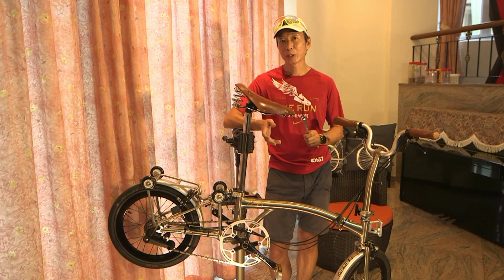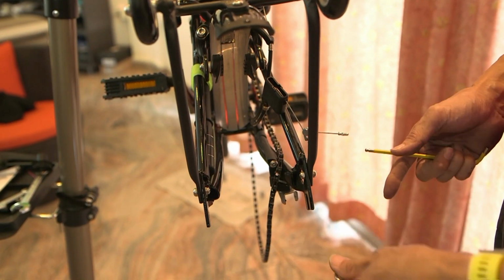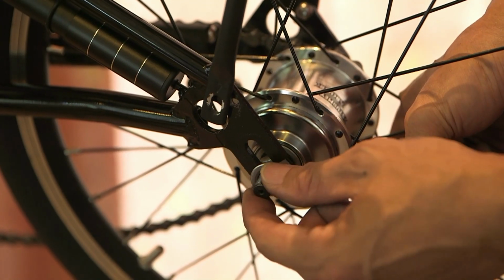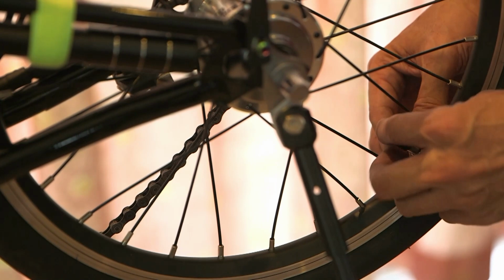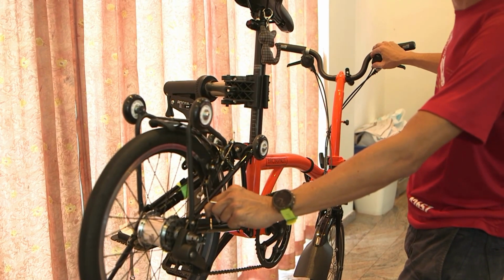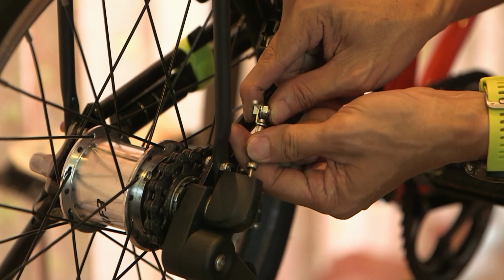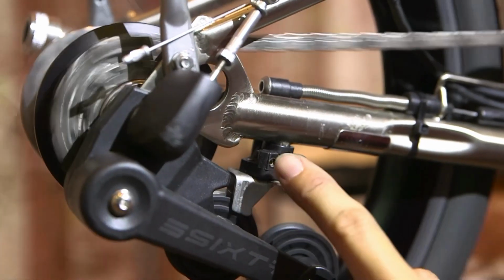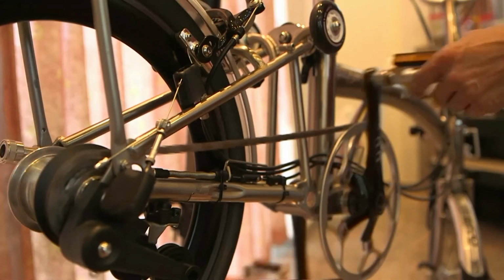V#3: Changing Rear Wheel & Gear Adjustments for Brompton (Trifold)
Welcome to our 3rd video!

This week Shifu@Bartley (William) is going to share about changing out rear wheel, understanding the gear system which includes troubleshooting, and tuning in general. You can refer back to our 1st video for the front wheel removal.

Quick Access:
Removal of rear wheel - 0:19
Installation of rear wheel - 4:10
Installation of tensioner - 7:19
"+/-" gear system quick check after installation of rear wheel - 8:50
Installation of internal gear - 9:08

We also covered some tips on kickstand installation and flipping of bolt & nut to prevent a known issue of chain getting stuck at bolt while riding.

Quick Access:
Flip bolt and nut for Pikes, 360 - 2:09
Kickstand installation - 3:30

Lastly, a detailed explanation on "+/-" gear if chain is trying to drop off the cog caused by the limiting screw.

Quick Access:
Troubleshooting "+/-" gear system - 13:42